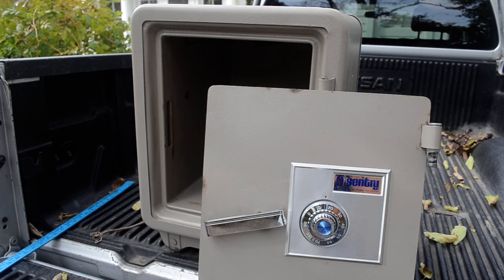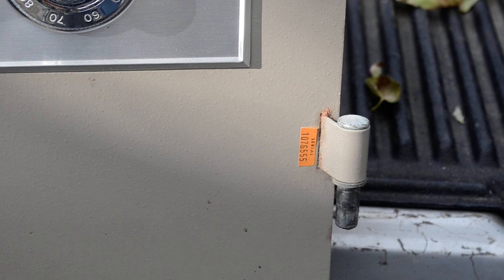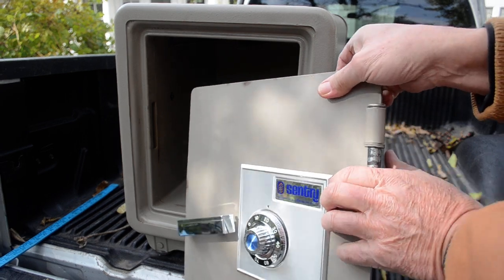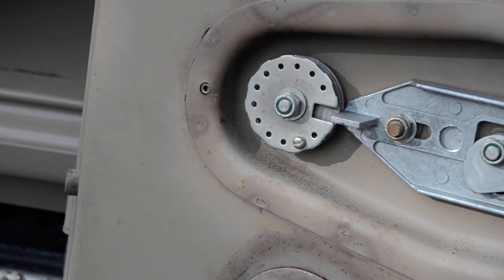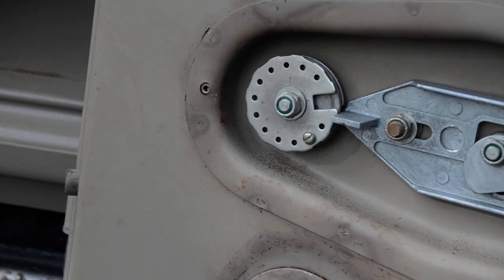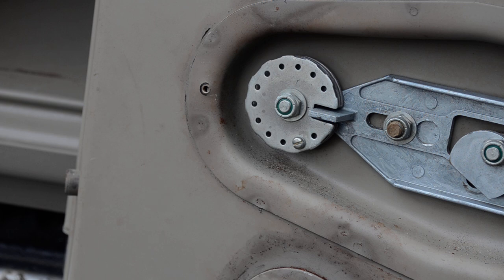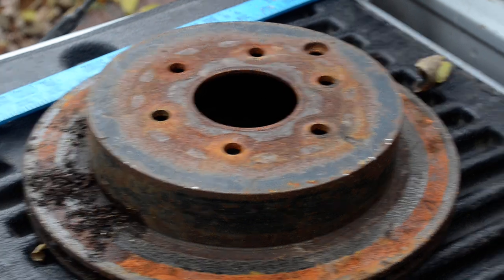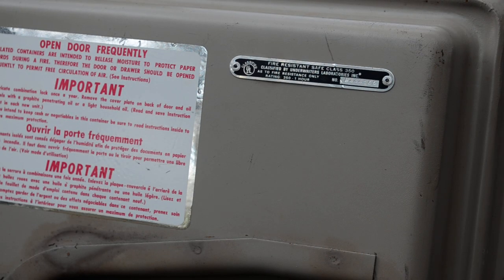Sentry Safe 350 fire, Serial Number location, Rediscover Combination, Enhance theft protection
Short video on a Sentr y Safe bought for $15 at an Estate sale. How to increase security and deter theft. USER GUIDE TO GENERIC CHINESE ZENOAH CLONE CHAINSAWS, CREATED BY SAWYERS FOR SAWYERS